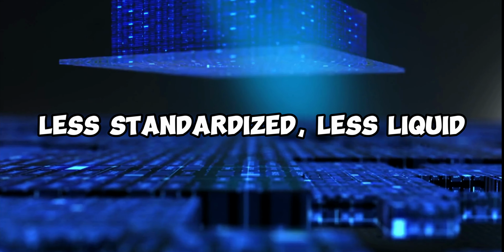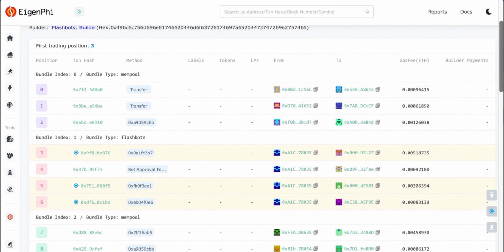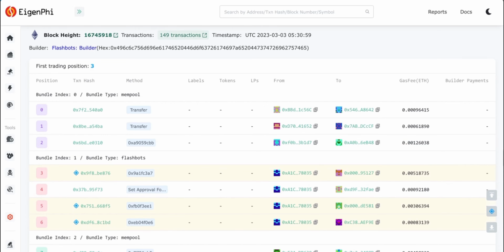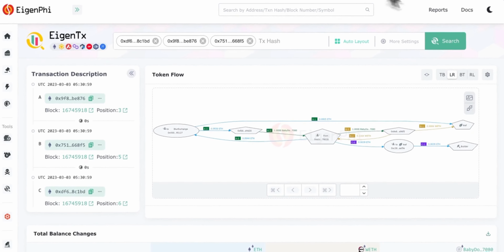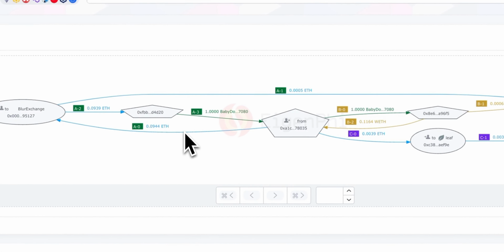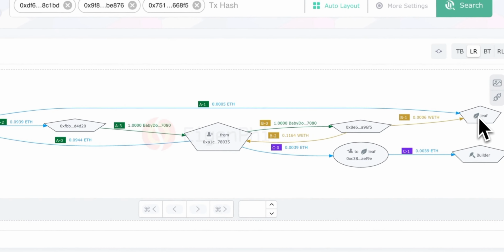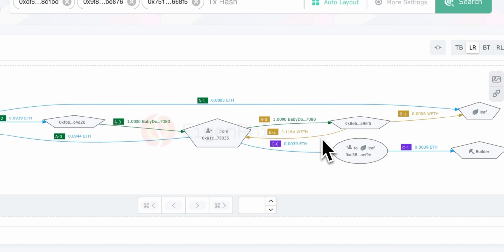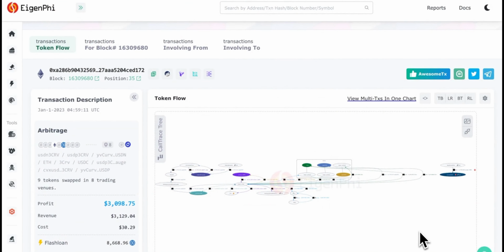Babydoge Trading: How to Arbitrage NFT Using Flashbots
In this video, we will go over an NFT Arbitrage Transaction that trades Baby Doge step by step
for all the moneymaking use cases in this video series.